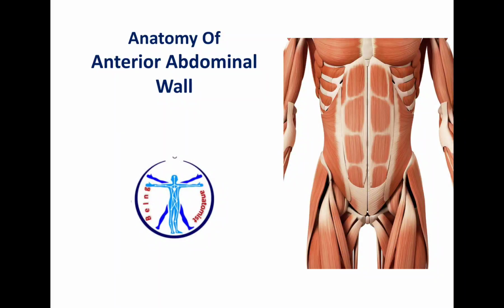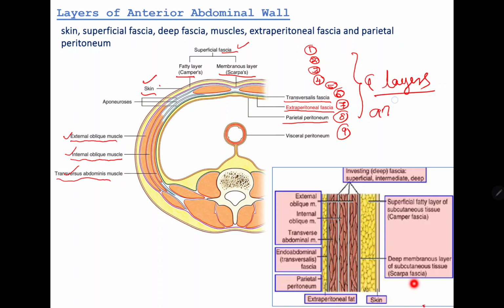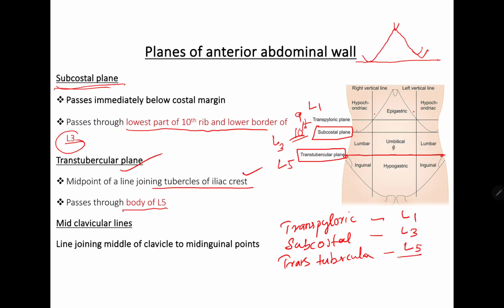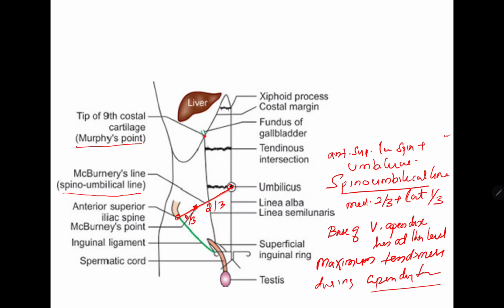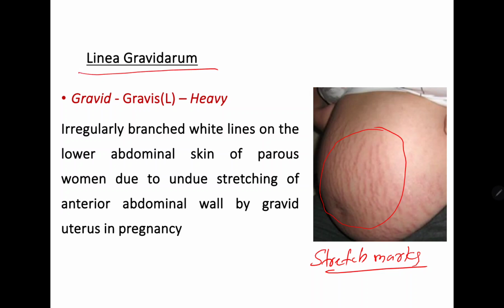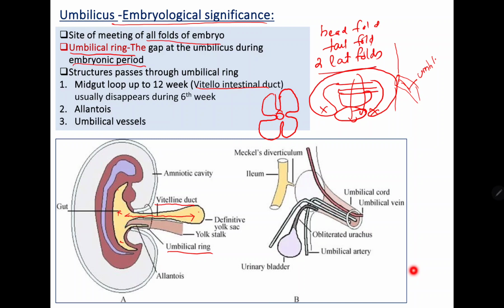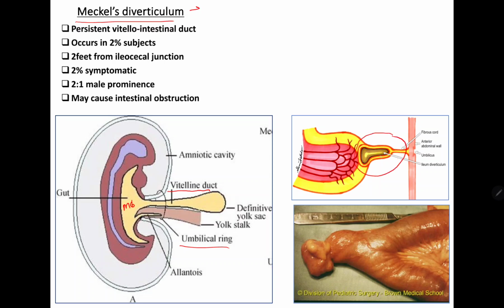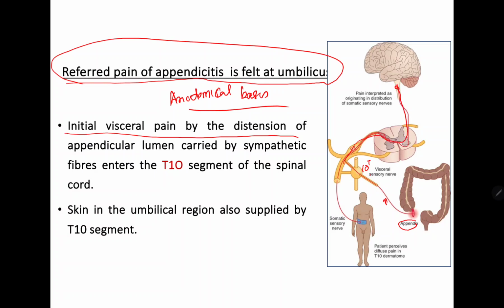ANTERIOR ABDOMINAL WALL PART -I